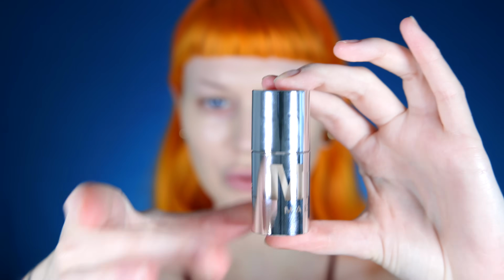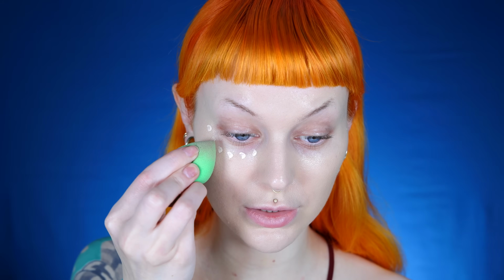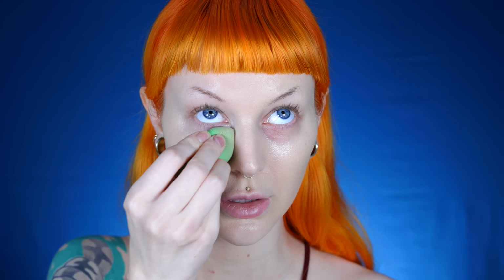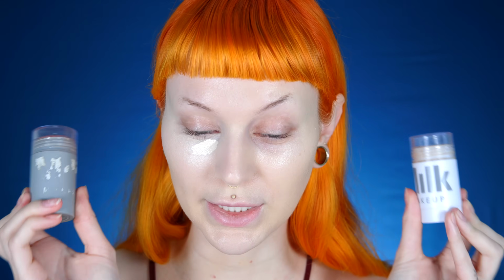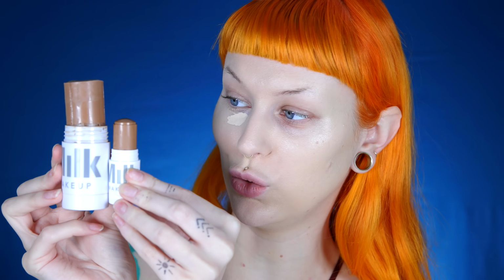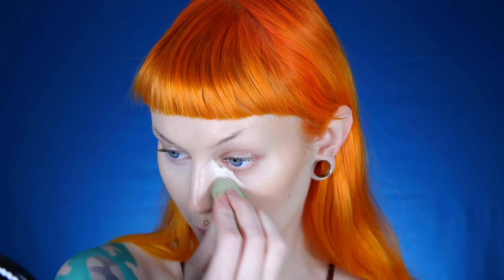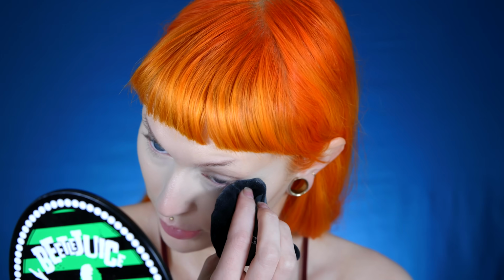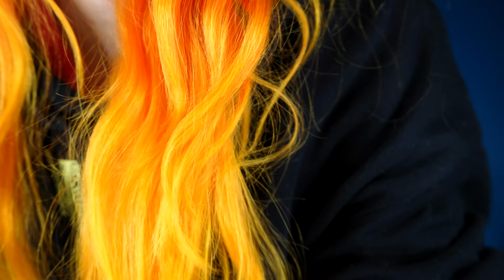First Impression of Milk's Future Fluid Concealer 🫢 + throwing away expired makeup!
I finally got my hands on the new future fluid concealer from Milk Makeup and that of course means a fiiiirst impression, wear test, review... u get it. Let's see if it's any good!

Products Used:
Milk Makeup Vegan Milk Moisturizer
Milk Makeup Flex Foundation
Milk Makeup Future Fluid Concealer
Milk Makeup Blur + Set Powder
Milk Makeup Cream Bronzer Stick Baked
Milk Makeup Lip & Cheek Stick Werk
KVD Signature Brow Pencil
Trixie Cosmetics Girl Talk Eyeshadow Palette
Trixie Cosmetics Eyelashes Goodnight
Anastasia Beverly Hills Lip Liner Parchment
Nyx Professional Makeup Butter Gloss Madeleine

Camera I use: Canon EOS 80D